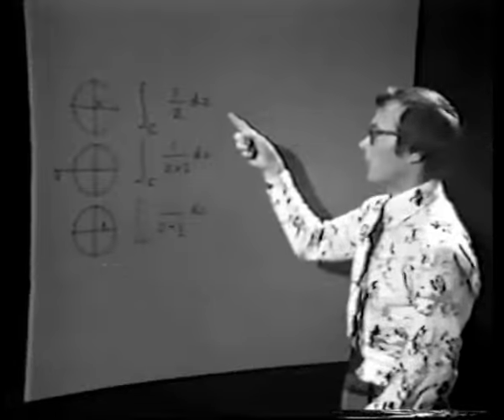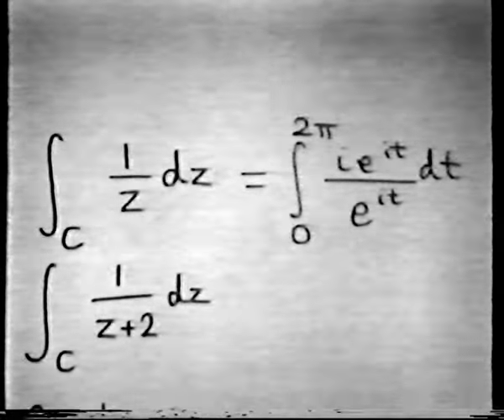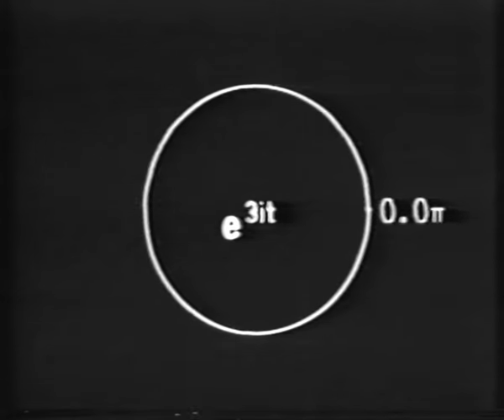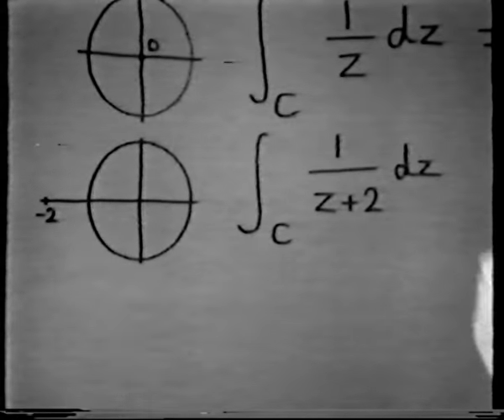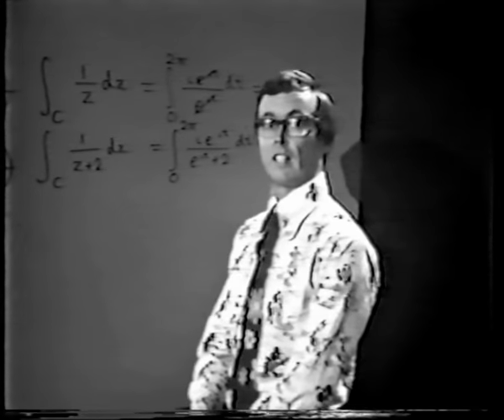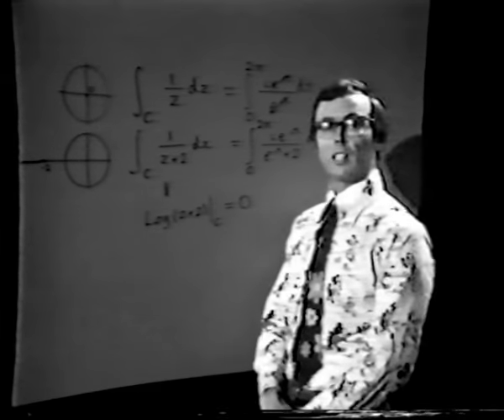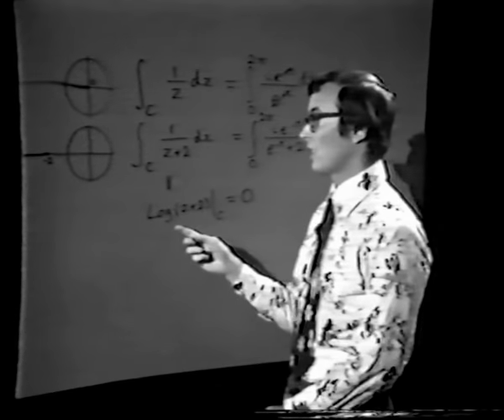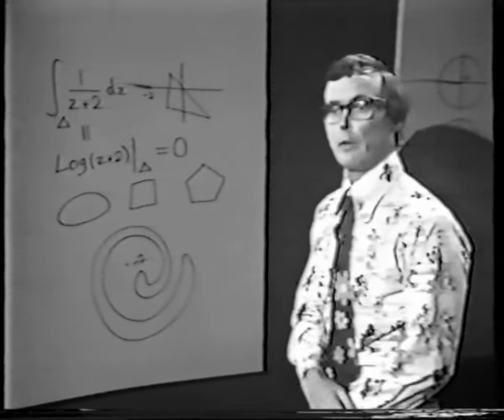Open University M322 Complex Analysis Robin Wilson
This episode shows Robin Wilson (Yes his dad was Harold Wilson)  explaining  three different methods to solve (what on the face of it) are three closely related contour integral. However the techniques used to solve each are very different. Complex number theory is used.

For anyone interested - In simple terms Cauchy's theorem states that in a certain special type of region - called simply-connected (one with no holes) and c be a circle  laying entirely within it then for any integral (of a well behaved function - called analytic) will have an integral around c equal to zero. This fact is used in one of the proofs.